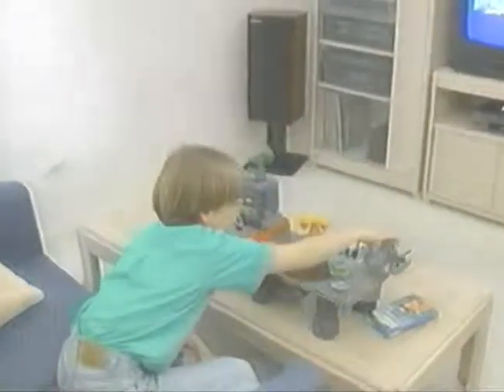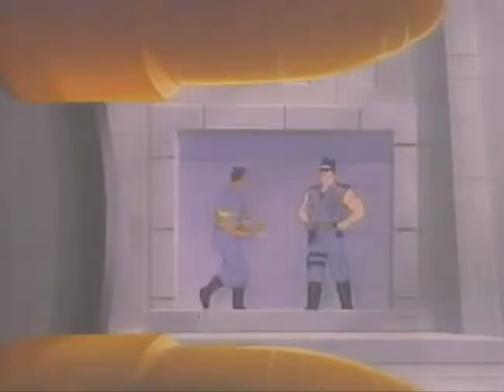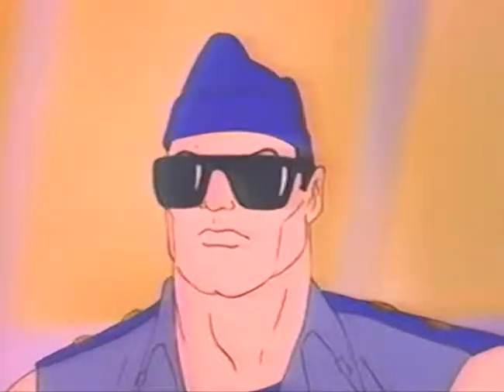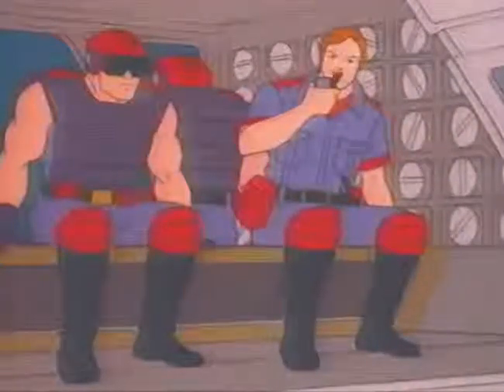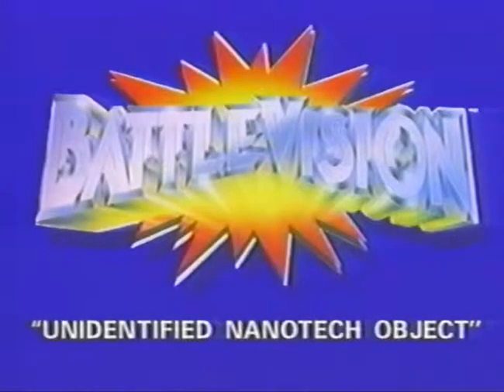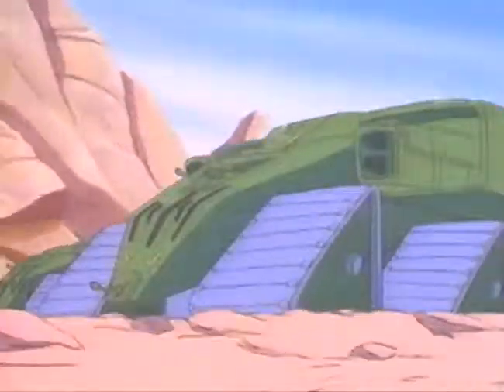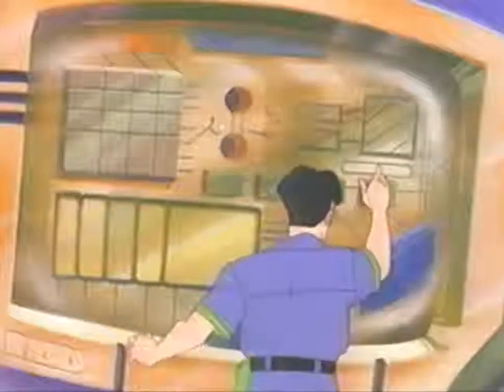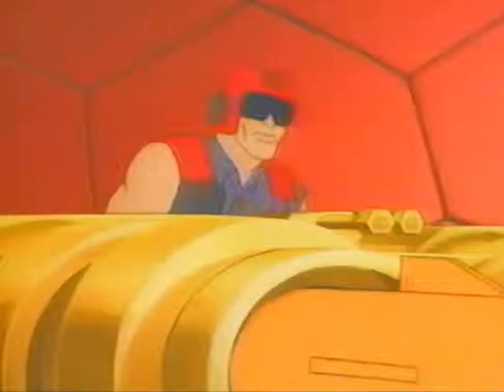Battlevision-Doom On You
Battlevision was an interactive play set released in 1994 by Tiger Electronics.  The set featured a plastic battle station you put together, and a VHS tape that you would follow along with. I only have the tape, and most people who have the set mention it is more hassle then it is worth.

A quick search on eBay would not return any other tapes.

This video was uploaded for the sole purpose of preservation of a piece of unique older media to keep it from becoming lost. No infringement is intended